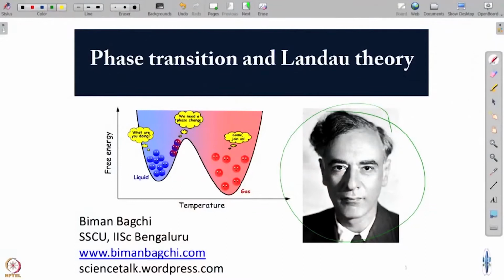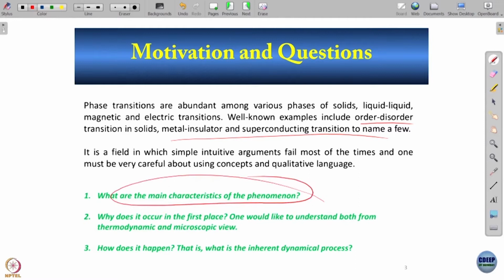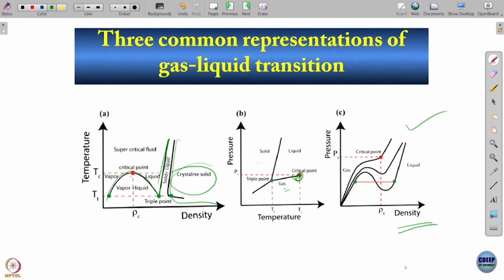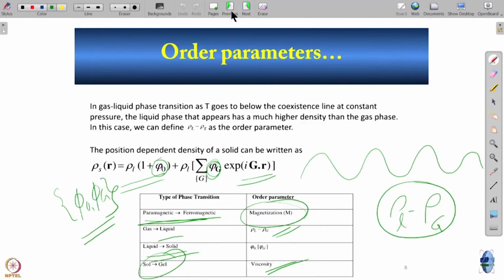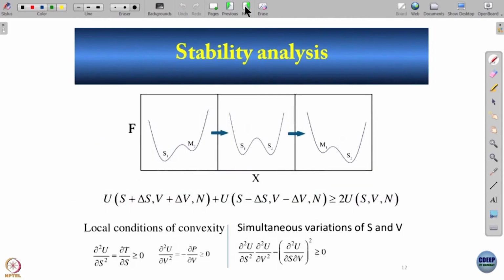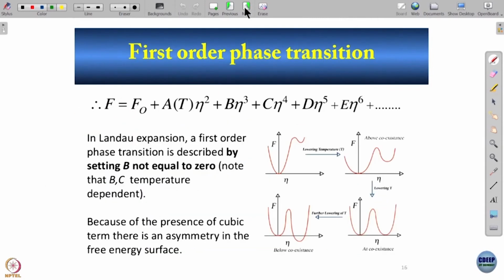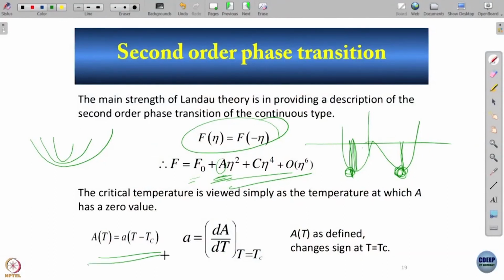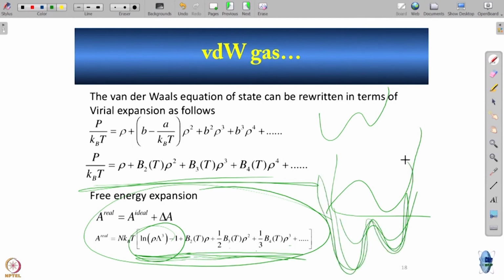Phase Transition and Landau Theory Part 3